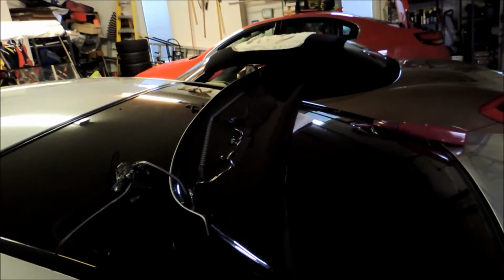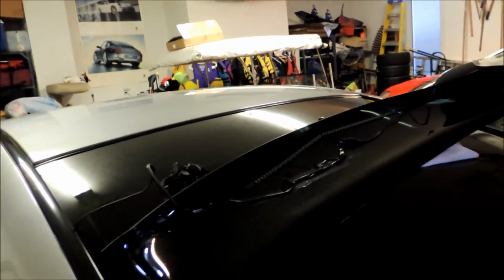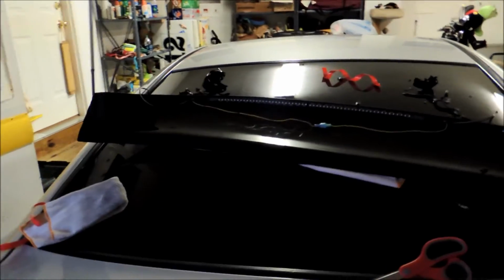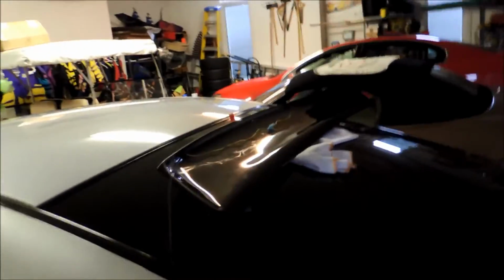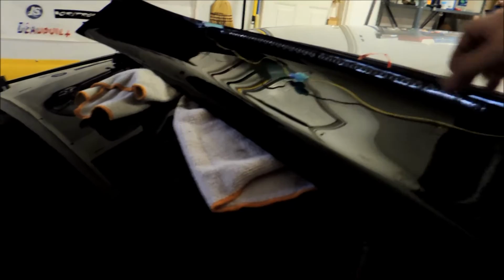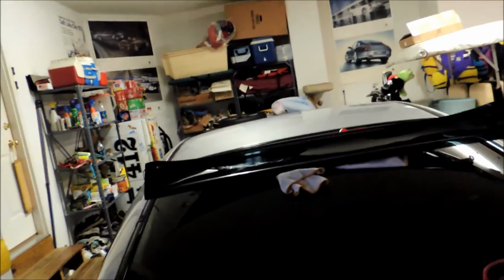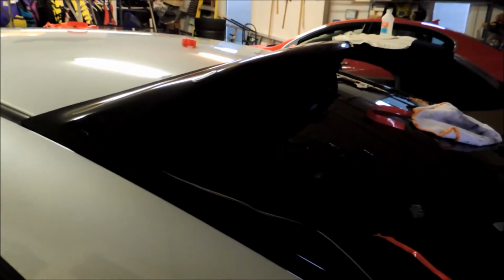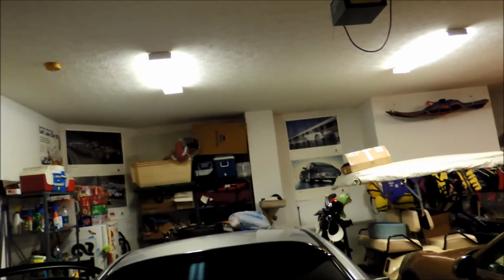Installing a Honda window visor on my GTO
One of the biggest questions I have gotten over the course of time with my car is "what visor is that" So in this video I show the world how I installed a Honda FA5 rear window visor on my GTO. I also include a little bit about my pulsing upper brake light.